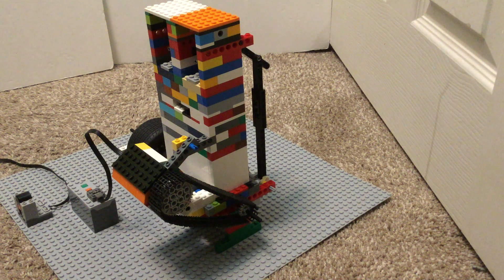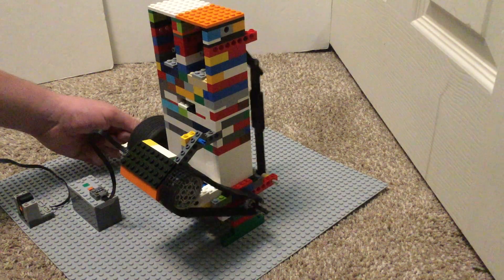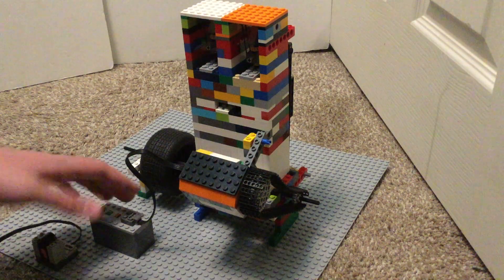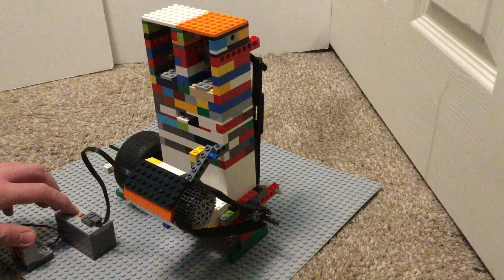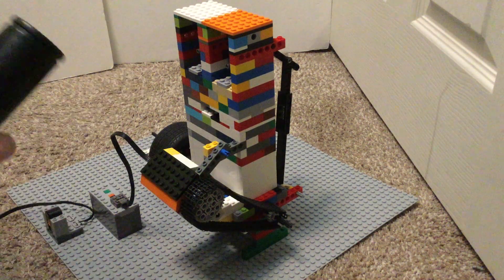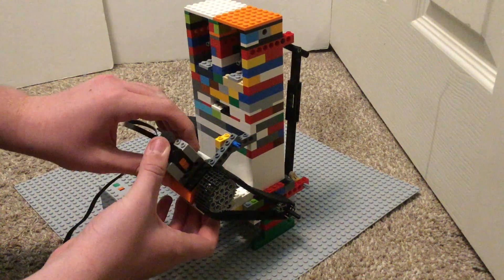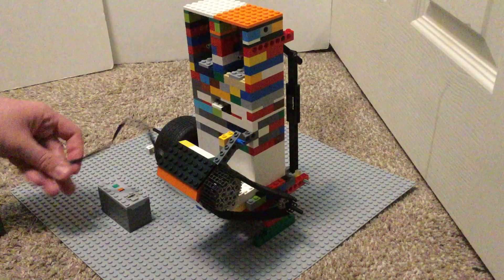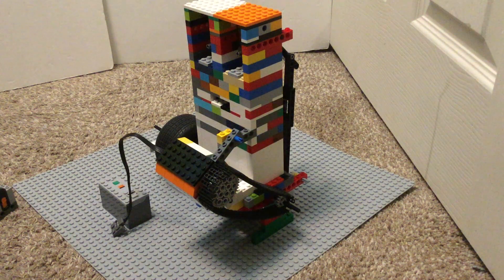Lego REALISTIC Generator/Alternator hooked up to the Inline 2 OHV Vacuum Engine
This is a inline 2 version of L.S.'s ohv design with my own generator. There will not be any tutorial for this, sorry if you wanted one :/